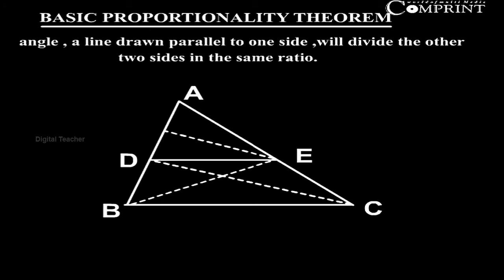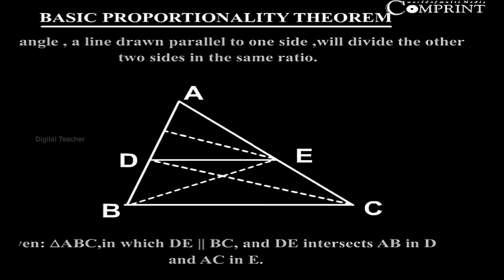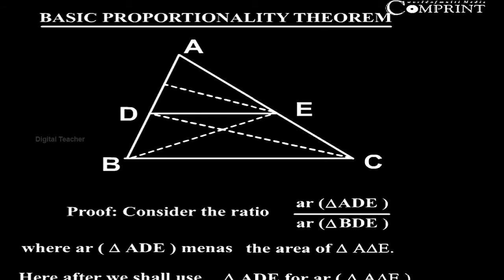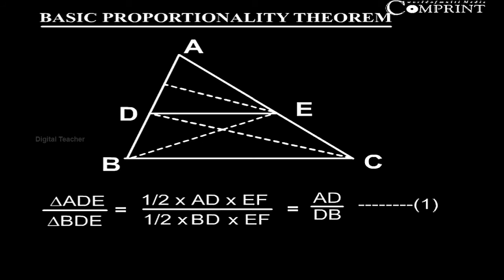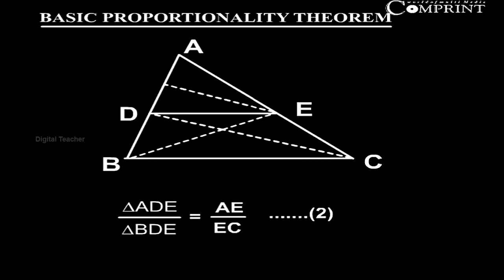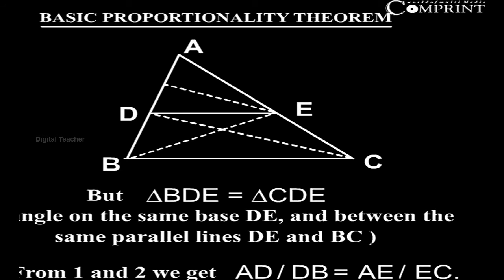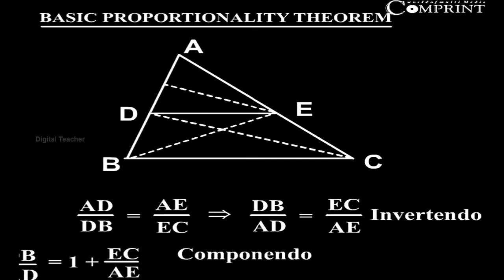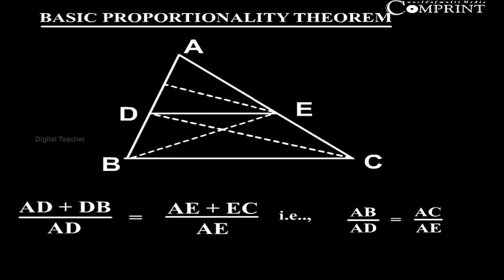Basic Proportionality Theorem | Thales Theorem | Geometry | Class 10 Mathematics | Learn Maths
Learn 'Basic Proportionality Theorem' or Thales Theorem from Geometry of class 10 Mathematics.  Learn Maths on Digital Teacher.